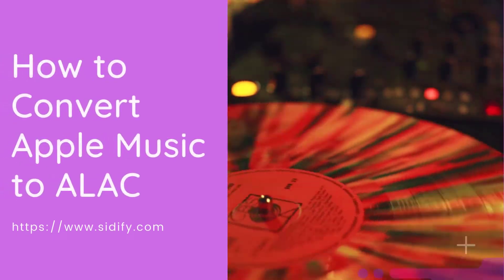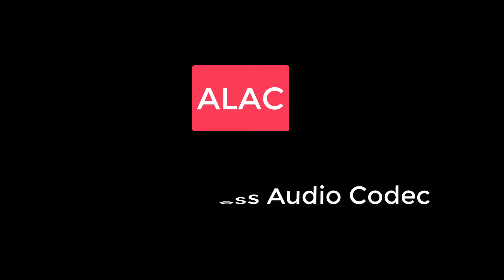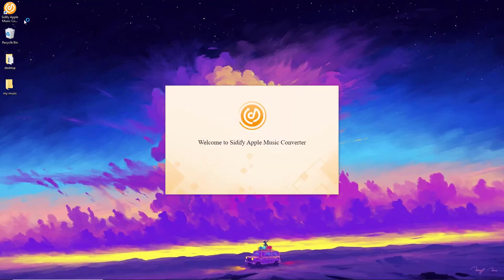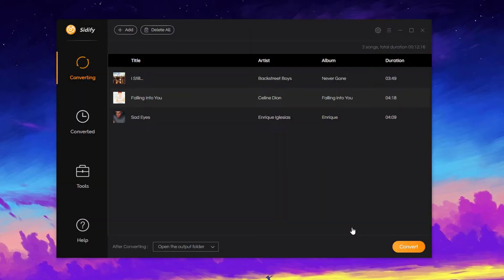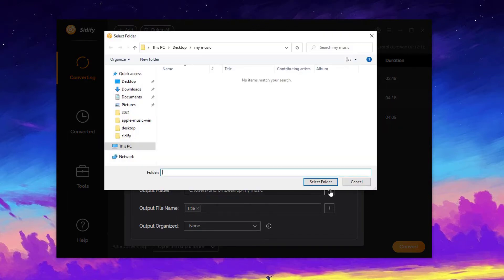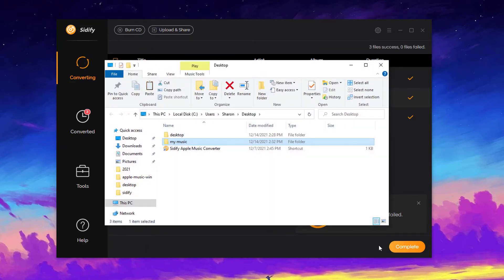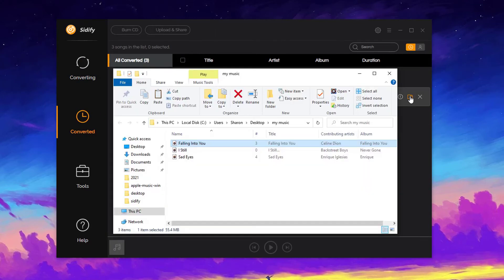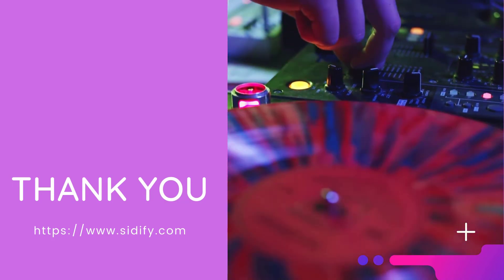[2026 Updated] How to Download & Extract ALAC Files from Apple Music?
This video explains how to convert Apple Music to ALAC step by step. Within 5 simple steps, you can download and extract ALAC files from Apple Music to your local computer.

By Sidify Apple Music Converter, you can convert Apple Music to ALAC in 5 simple steps:
Step 1: Open Sidify Apple Music Converter.
Step 2: Choose ALAC as the output format.
Step 3: Add Apple Music to Sidify.
Step 4: Convert Apple Music to ALAC.
Step 5: Find the ALAC (.m4a) downloads.